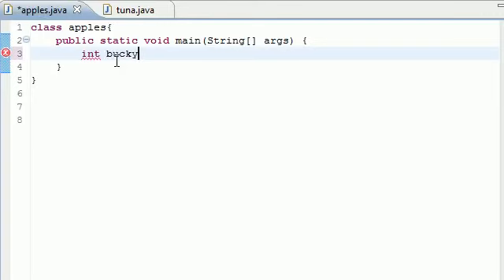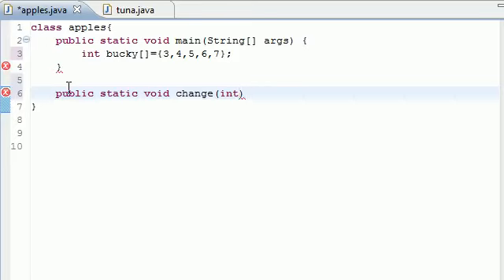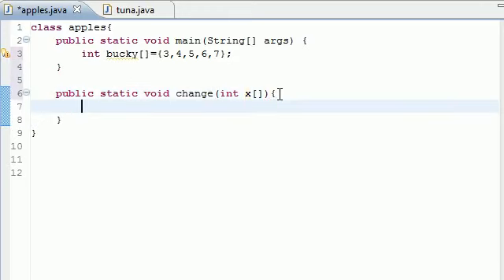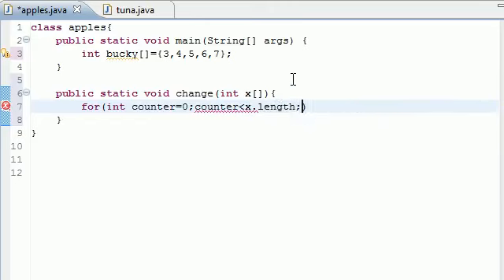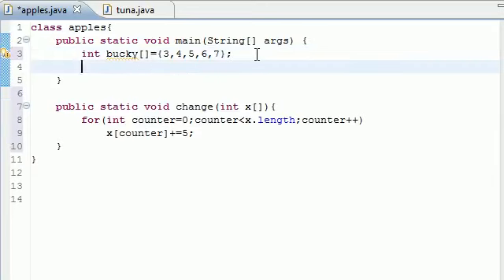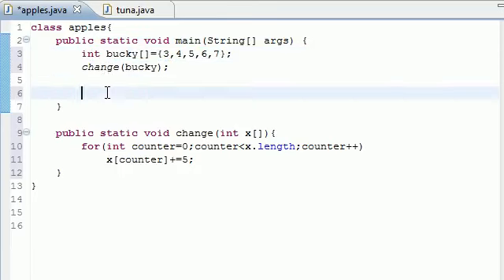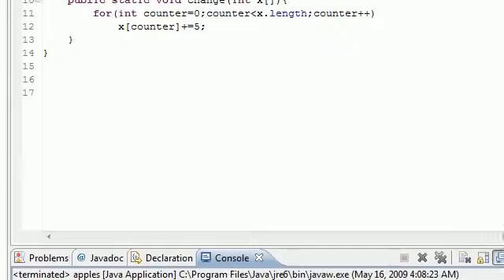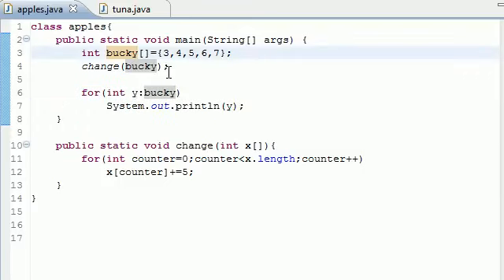Java#32 Arrays in Methods